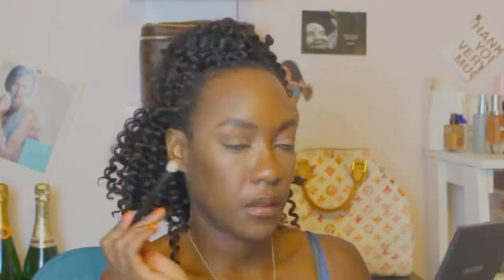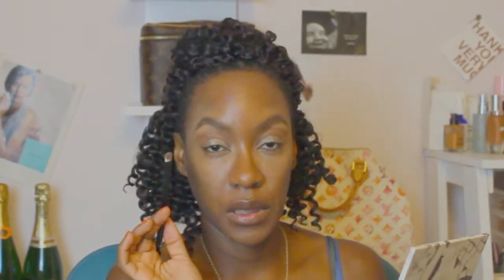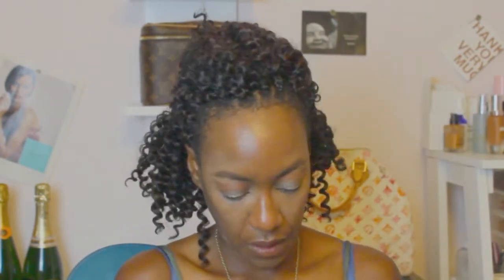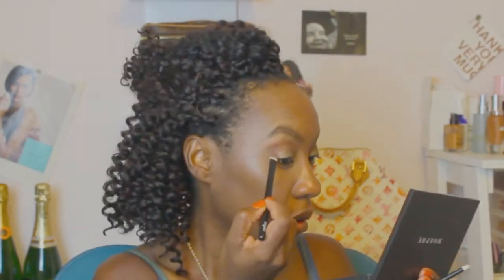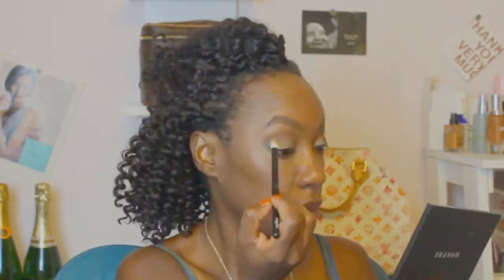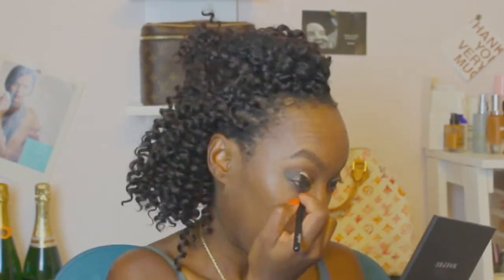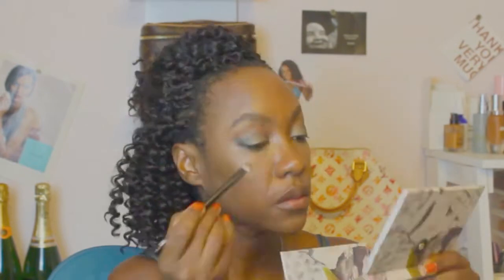Sisley Phyto Poudre Libre Loose Powder Sable Review // AhhhSoNeo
The Sisley Phyto Poudre Loose Powder is pretty expensive at $97 but i was lucky enough to get it on sale for 40% off - check out my Sisley Loose Phyto Poudre Libre Powder in Sable review. I really like this powder but if you can purchase it as a discount!

*All items purchased with my own funds and all opinions are my own.

Here you can find my reviews on high end/luxury foundations for women of colour.  For reference I am the following shade matches:
CoverFX - N90
Nars - New Guinea and Macao
Dior - 050-060
MAC - NW43-45
Guerlain - 5N and 5W
Chanel Les Beiges - 121 and 91 during pale winter months
Giorgio Armani - 10 and 11.5 for Luminous Silk
Fenty - 429
La Mer the Foundation - Sienna
Pat McGrath Foundation #24
Chantecaille Gel FutureSkin in Suntan

Here is a link to my Chanel foundation playlist - you have to watch this if you have any questions about Chanel foundation